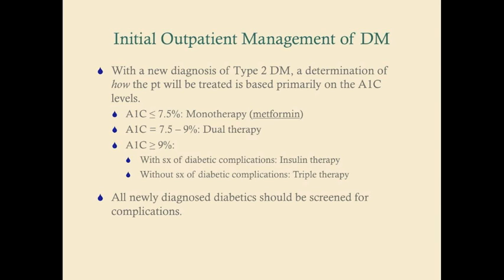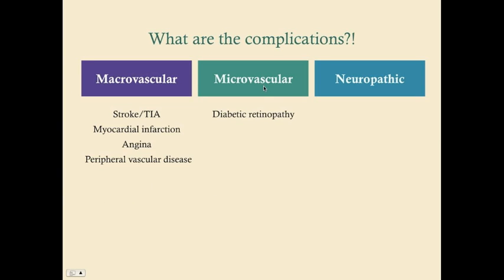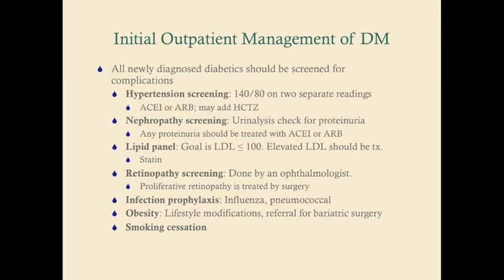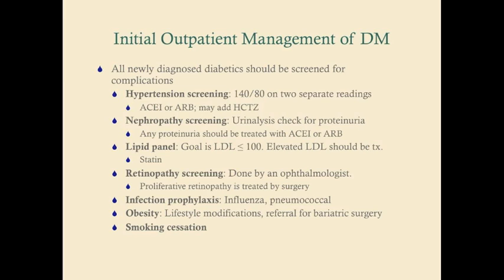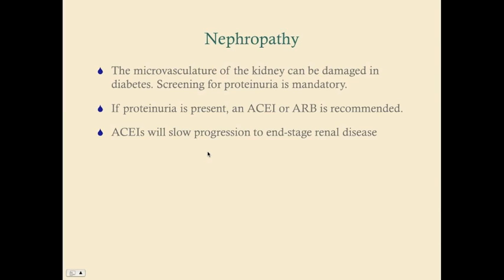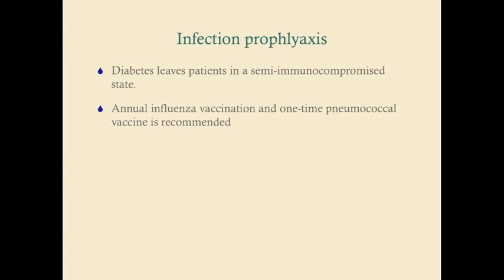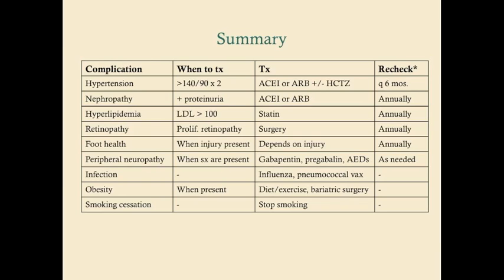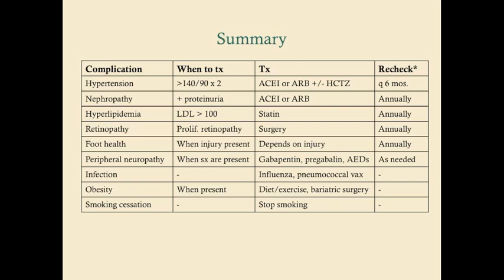Outpatient Management of Diabetes Mellitus - CRASH! Medical Review Series